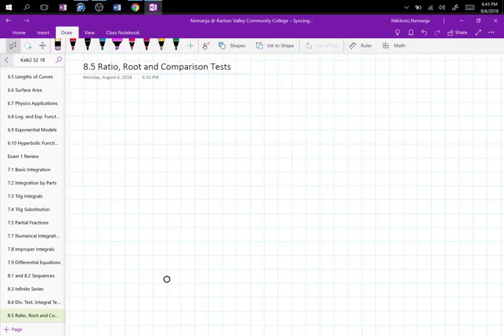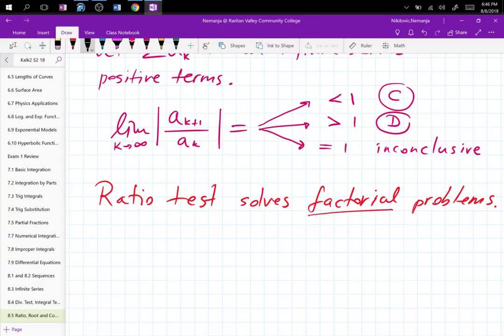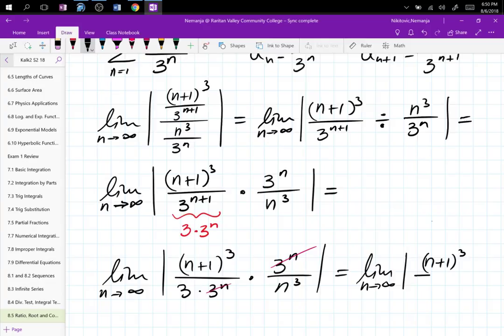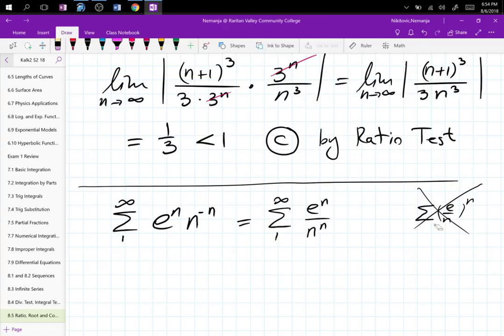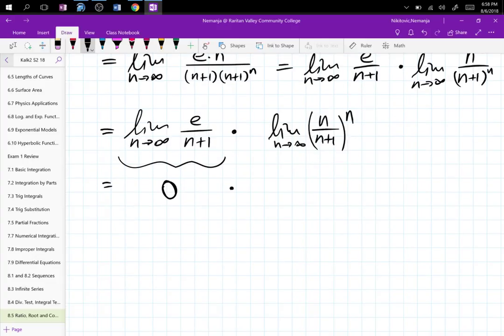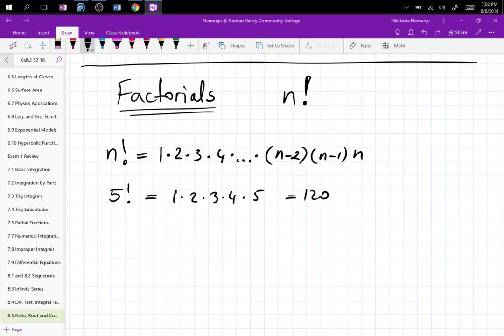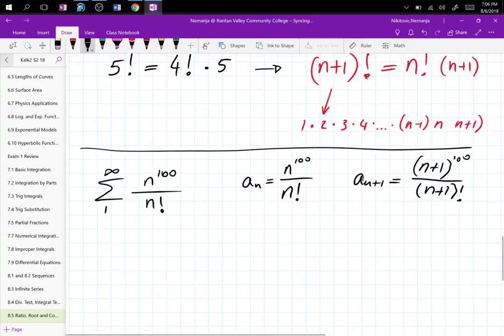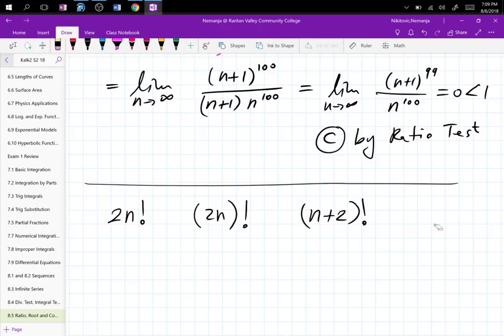Nemanja Nikitovic Live Stream (Calculus2 8.5 Ratio, Root and Comparison Tests)